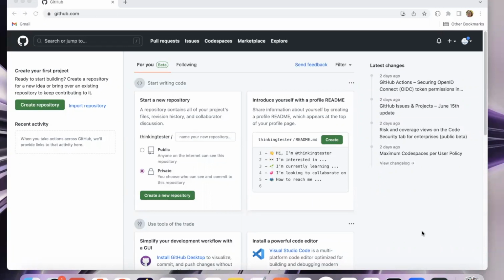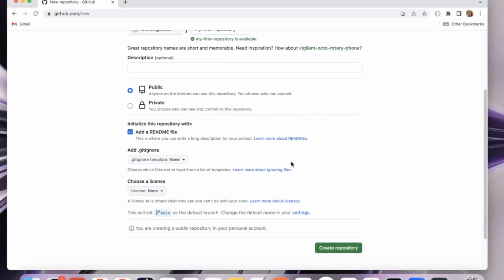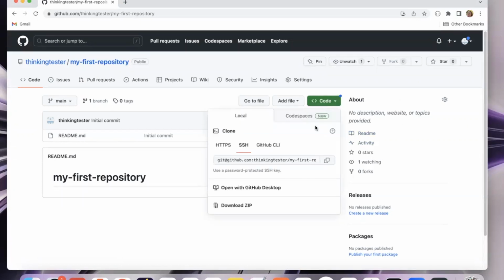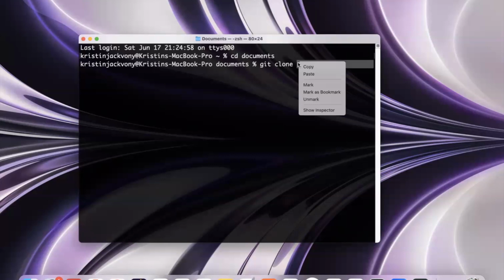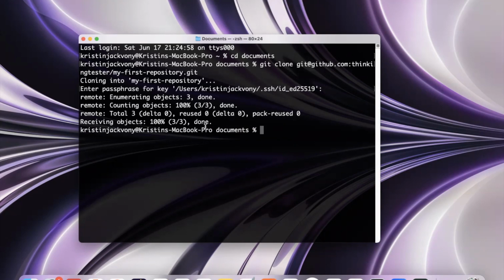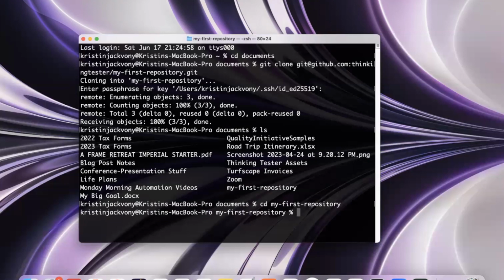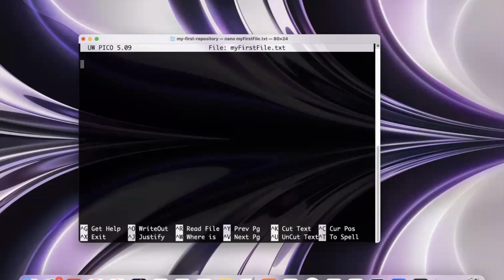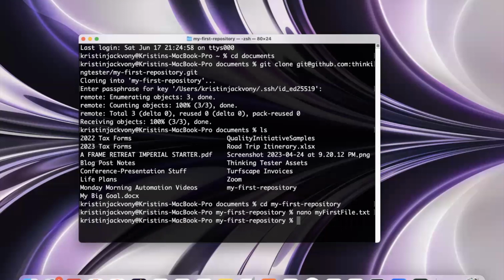Monday Morning Automation: Git Lesson Four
In this lesson, we'll learn how to create a GitHub repository and clone it to our computer.